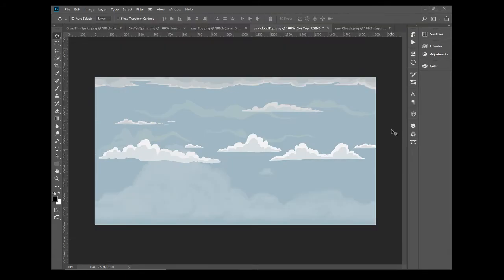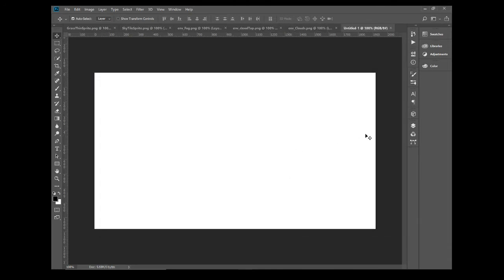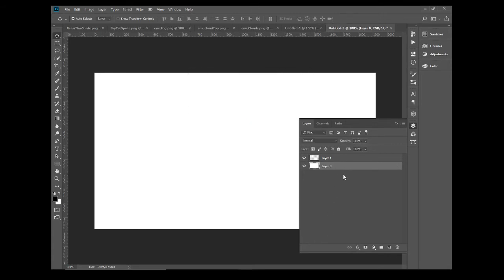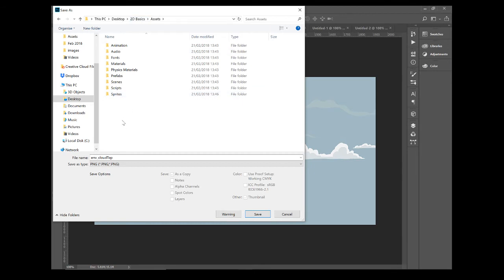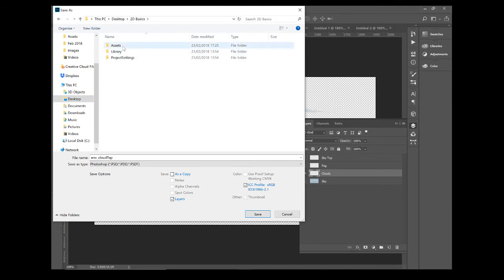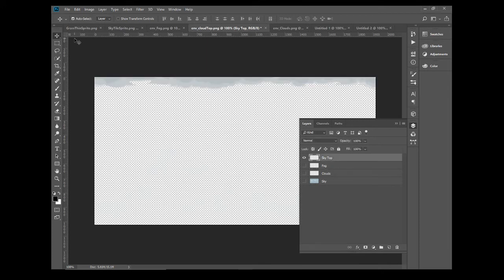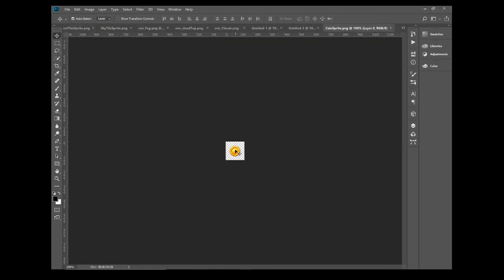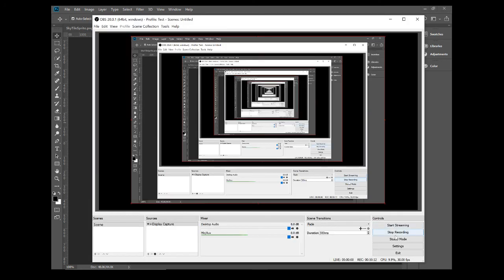2D GAME PRODUCTION Photoshop 2D Assets